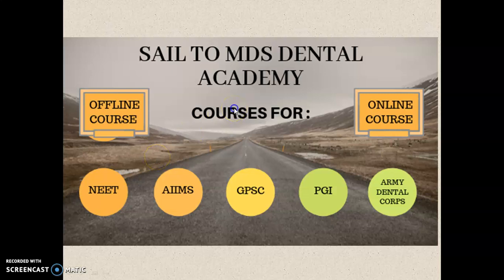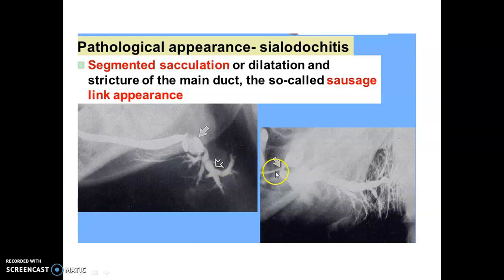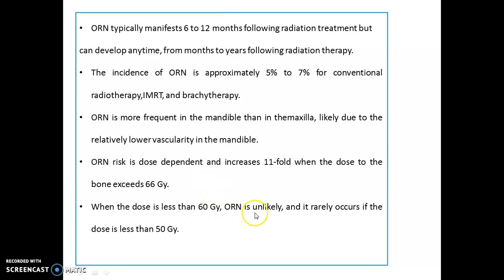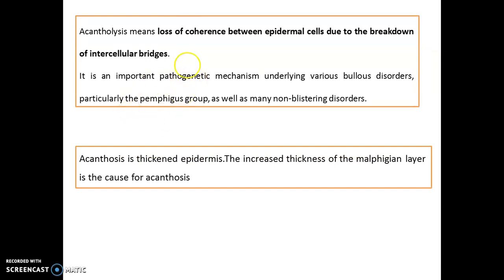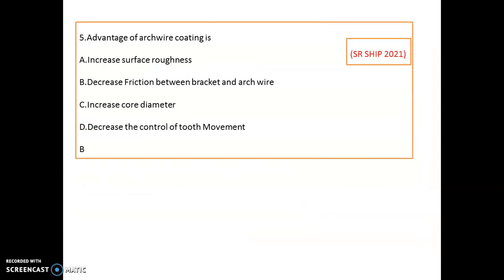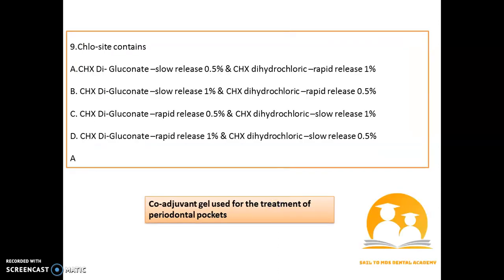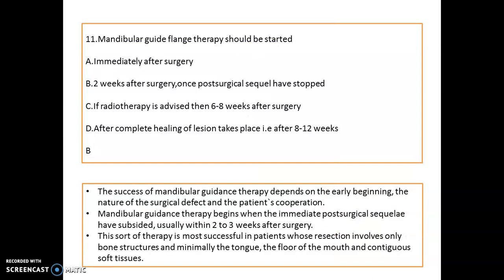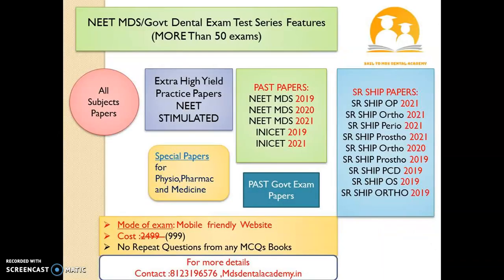AIIMS SR SHIP LATEST PAPERS |2021 |Orthodontics|Periodontics|Oral Pathology|Prosthodontics |INICET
Dr. Malay Trivedi, Pediatric Dentist, Prof. In the College of Dental Sciences.

To join our test series with all latest papers (NEET INICET SRSHIP Govt dental exam):